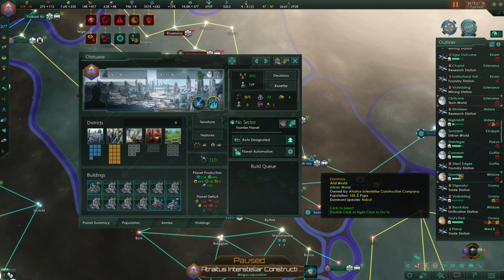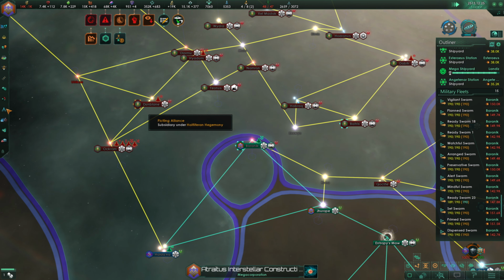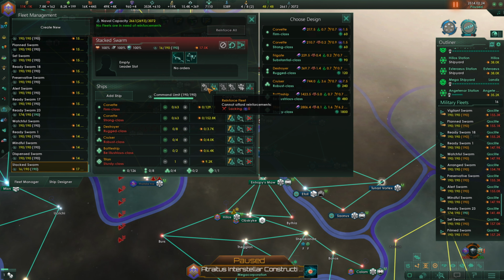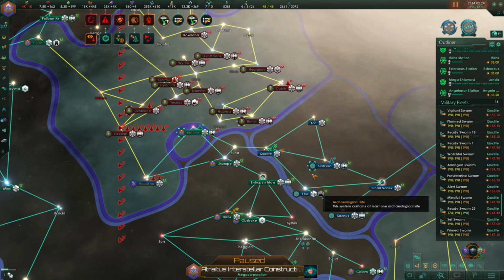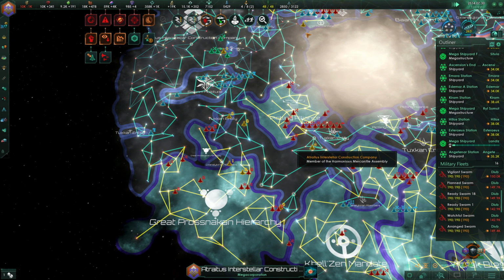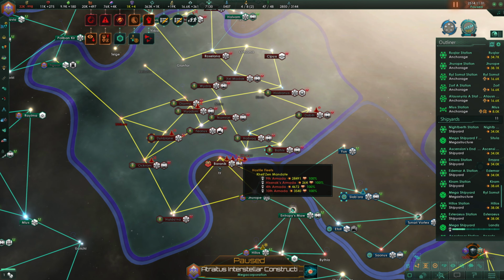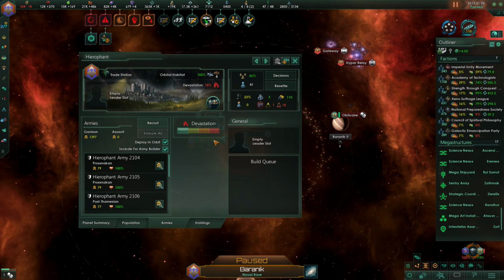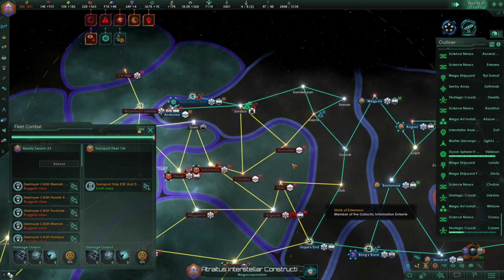Stellaris | Construction Conglomerate | Episode 109